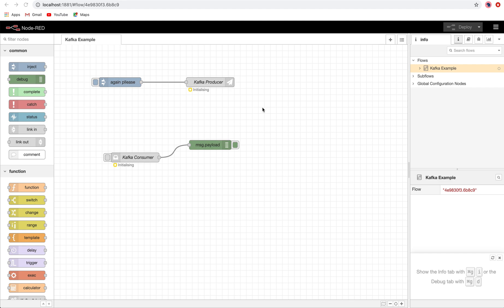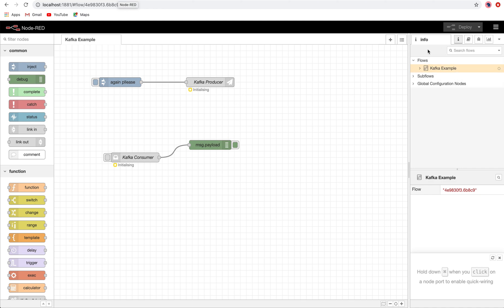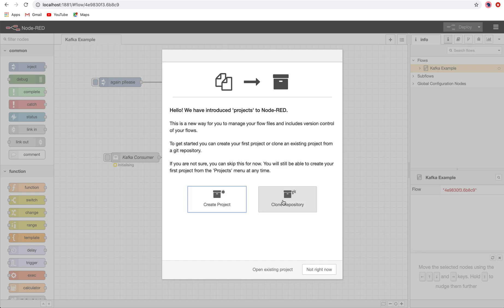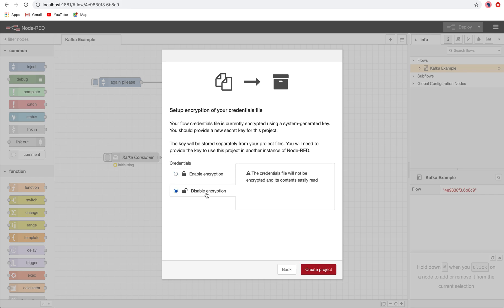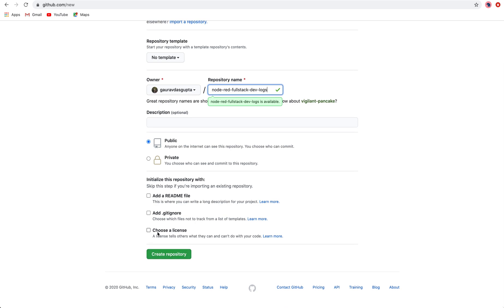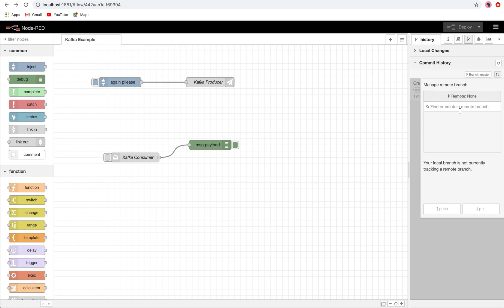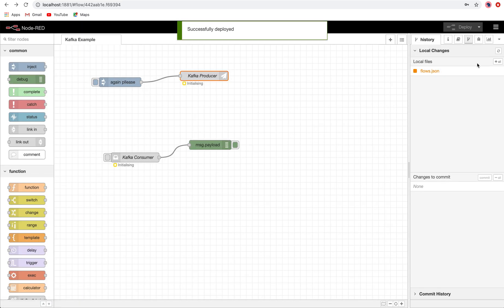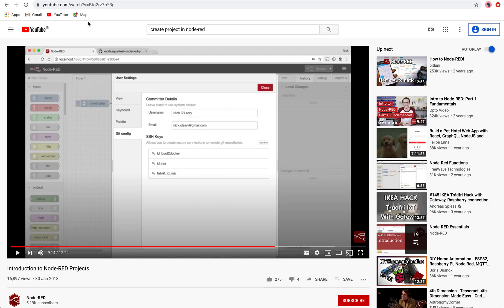Creating a Node-RED project and pushing to github | Explained in 5 mins | Maintaining flow versions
This video explains, how can we quicklly setup a Node-Red project. By Node-RED Project we mean that we can manage the versioning of our flow files and keep them up to date on our github repository.

This is a quick understanding video, for more understanding I recommend watching this-

The link to github repo, created in this video-